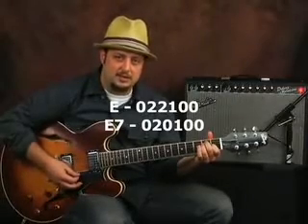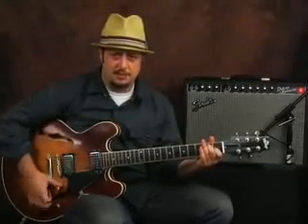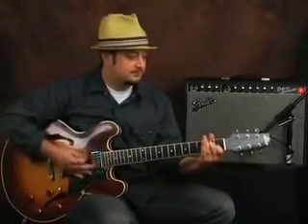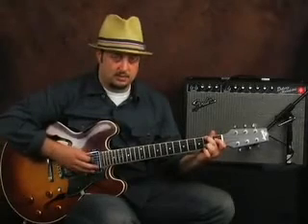Country Rhythm guitar lesson in the style of Johnny Cash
Click link to get 5 free Guitar Lesson videos NOT available on YouTube plus a BONUS CHORD and exercises Ebook, all for free from NextLevelGuitar.com In this lesson we teach some country rhythm playing in the style of Johnny Cash. Many more lessons at